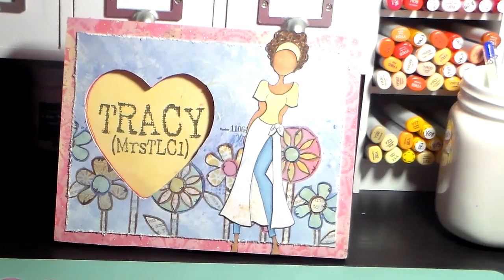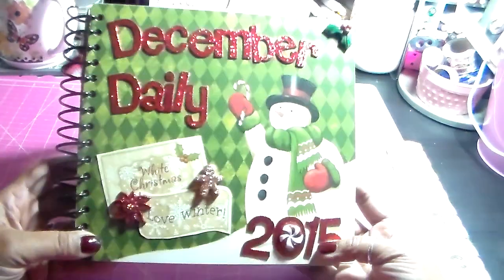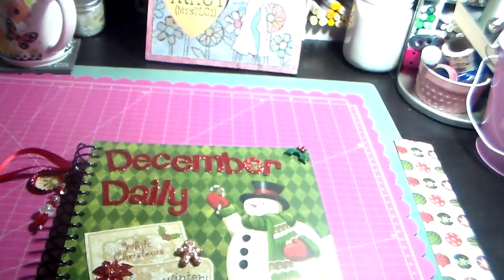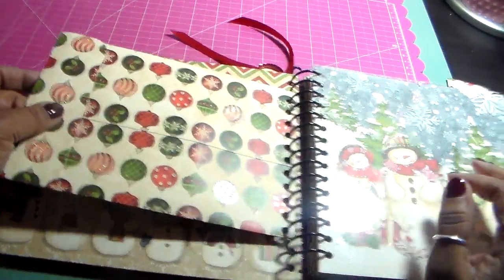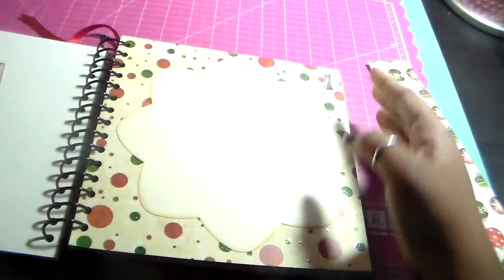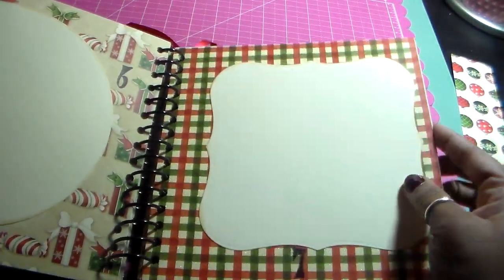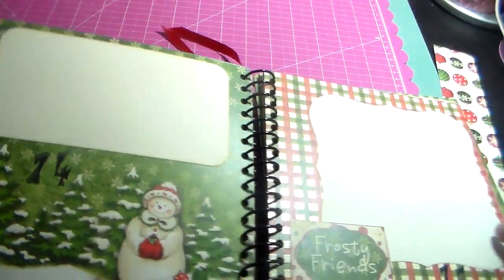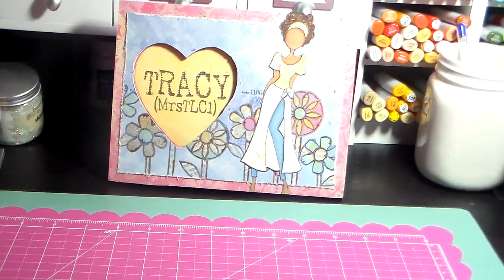December Daily 2015